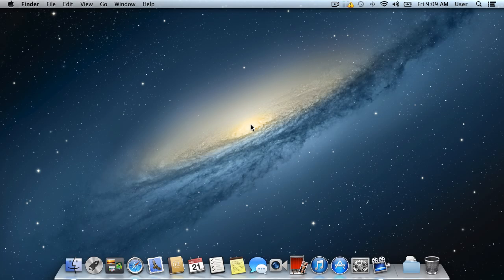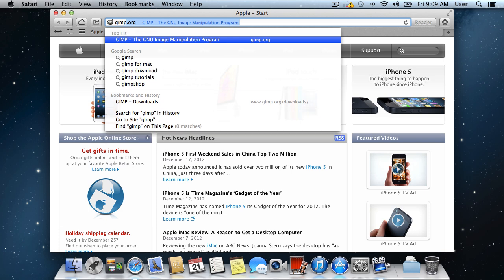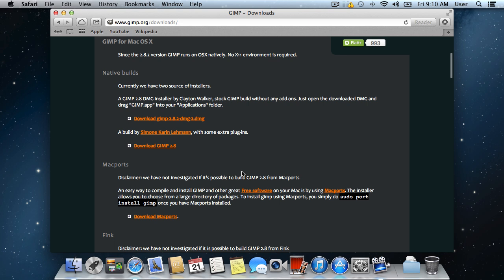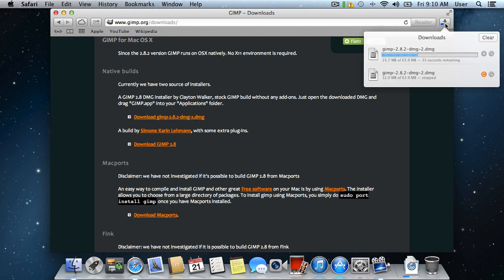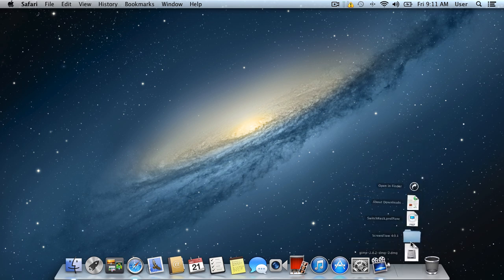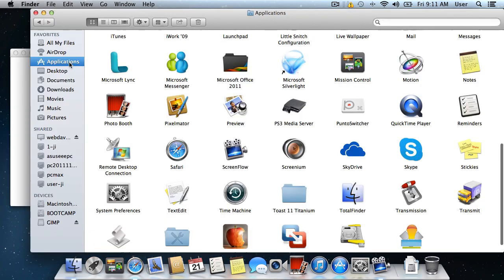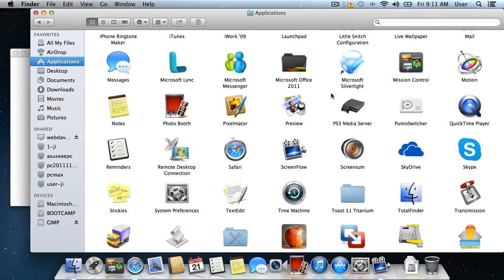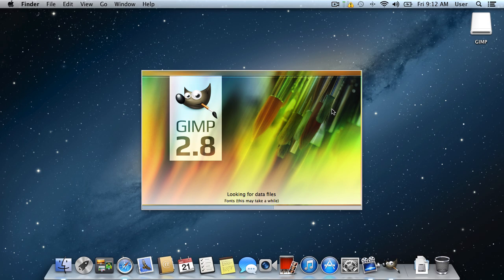How to Download and Install GIMP for Mac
Learn how to download and install GIMP editor for Mac.

In this video tutorial we will show you how to download GIMP for Mac.
In order to download GIMP for Mac you have to open a Safari browser. Enter "gimp.org" in the address bar.

On the next page go to the main menu and click on the "Downloads" link.

Go down on the next page and choose "Download gimp-2.8.2-dmg-2.dmg".

The download will start automatically. Click the "Downloads" button in the Safari toolbar to see the progress. Close the "Safari" browser after the download is complete.

Click the "Downloads" icon in the Dock and open the downloaded file.

Right-click on the "Finder" icon in the Dock and open a "New Finder Window".

In the appeared window, go to the "Applications".

Now switch back to the window with GIMP application and drop the app into the "Applications" window by holding left mouse button.

Close all windows. Click on the "Launchpad" icon in the Dock. Find the GIMP icon and launch it. The application has been successfully installed.